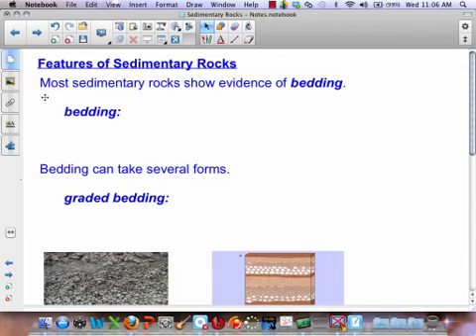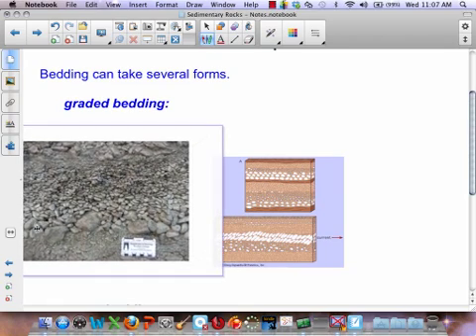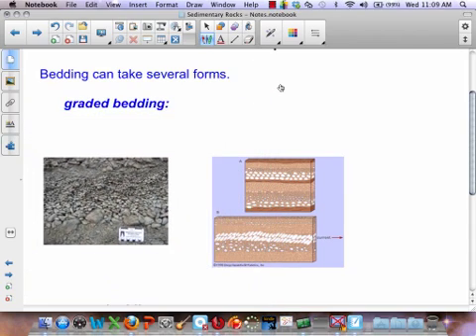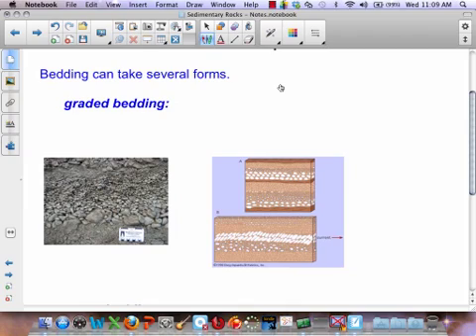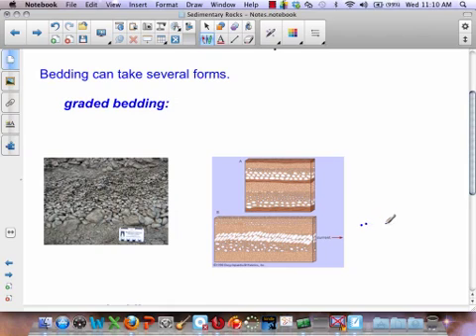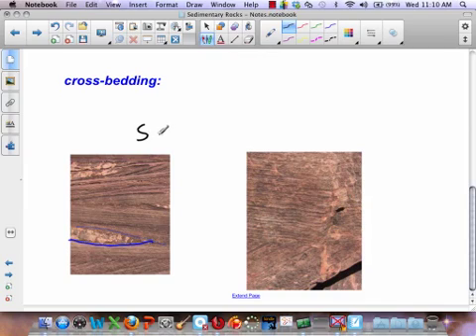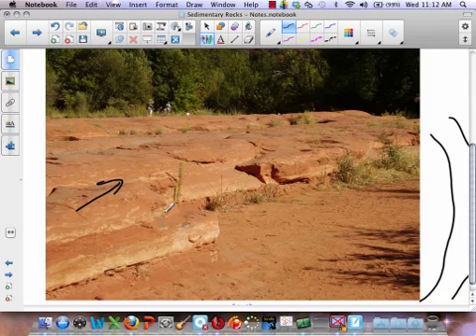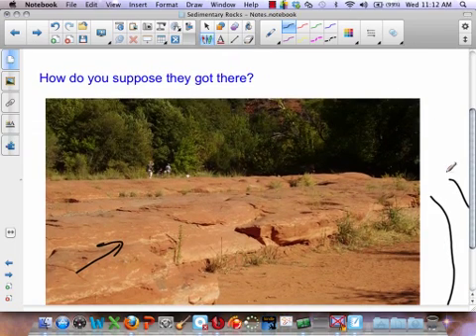Common Features of Sedimentary Rocks